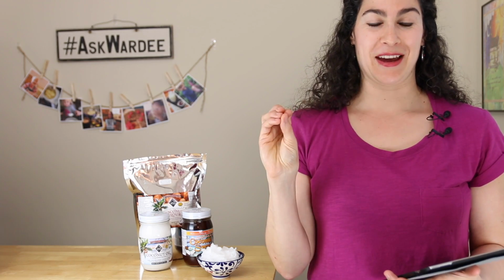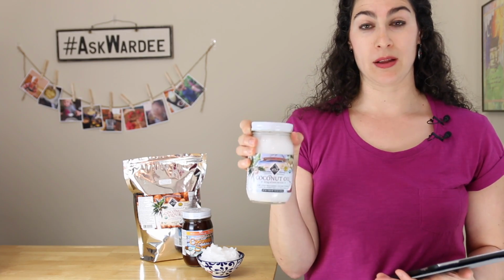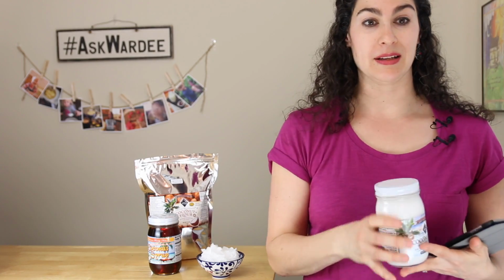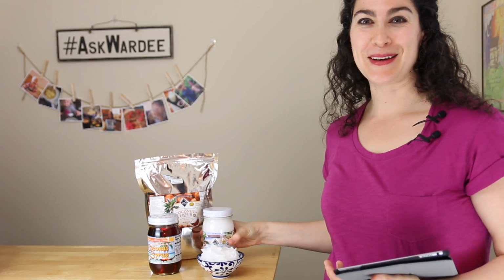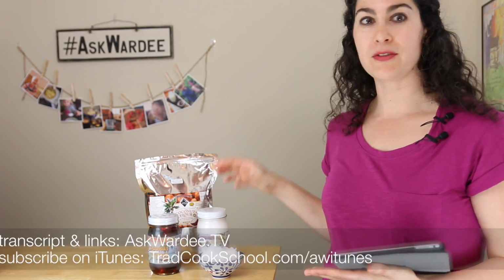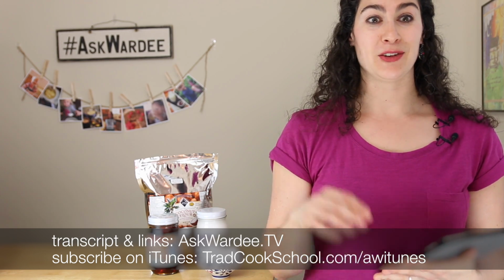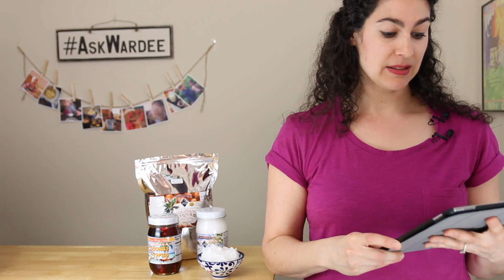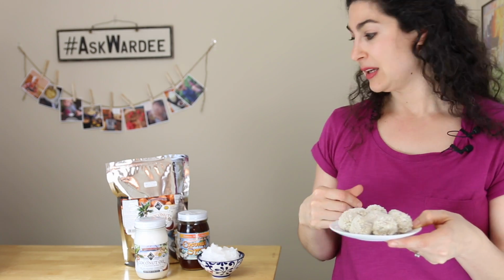Which Coconut Oil Should You Buy? | AskWardee 072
Refined, unrefined, virgin, centrifuge extracted, cold-pressed, expeller-pressed… those are all descriptions you might see when shopping for coconut oil.

On today’s AskWardee, let’s talk about the types of coconut oil so you can choose the right one(s) for your needs.

In my kitchen, I’m always balancing 2 things — foods as healthy as possible while still being a flavor/taste that everyone loves.

When you’re talking about coconut oil, it’s generally true that the less refined the oil, the healthier it is — and the coconut flavor is stronger. (Although if you have special needs — like frying — the least refined is not the best oil to choose for that purpose; see below.)

We tend toward using the least refined coconut oil because of the health benefits. Also, we like the flavor of coconut. Others may want to use a more refined oil to end up with a more neutral flavor.

There is no wrong answer here — provided you start with quality oils from a quality company. The brand we use most often is Wilderness Family Naturals. Even their more refined/less coconut-y oils are still healthy!

You may have to try a few coconut oils in different applications to find out what you or your family likes.

These are in order from most refined to least refined.

1. Refined Coconut Oil (Expeller-Pressed)

Clean, neutral flavor suitable for high heat cooking, baking, and frying. Not raw. Choose organic. Least expensive.

Coconut oil that’s “refined” means it’s gone through a process that removes coconut flavor, aromas, and impurities.

"Organic coconuts are opened and quickly dried. These dried coconuts are then mechanically pressed to remove the oil. No chemical solvents are used at any time during the process. Any free fatty acids in the oil are removed. Next, the oil is run through diatomaceous earth and finally, steam distilled.

The resulting oil is pure and neutral in both taste and aroma. It is commonly sold as expeller-pressed coconut oil. It’s ideal for baking, sautéing, frying, and cooking and is usually the most budget-friendly type of coconut oil."

That is generally how refined (or expeller-pressed) coconut oil is made. Wilderness Family Naturals adds an additional filtering step so it’s even cleaner and more mild in flavor.

This type of oil is not raw (because it’s been exposed to heat during processing), and it’s usually the least expensive option. Also, it’s the most versatile — it can be filtered and reused in your own kitchen because of it’s high heat stability.

2. Virgin, Unrefined, Cold Pressed Coconut Oil

Stronger coconut flavor suitable for medium-heat cooking (plus baking and body care). Raw. Choose organic.

Even though no heat or chemicals are supposed to be used in this extraction process, some companies do use higher heat which results in a toasted coconut taste, or worse — burnt or rancid flavors.

"First, [fresh] coconut meat is grated and dehydrated. This drying process is important to the taste and quality of the oil. Then, the dried coconut is gently pressed at varying degrees of pressure and temperature. No heat or chemicals are used in this process.

This cold-pressing (if actually done at low temperatures as Wilderness Family Naturals does) preserves the coconut flavor of the coconut oil. Many describe it as a pleasantly mild coconut flavor, though sensitive individuals may find it’s too strong."

3. Centrifuge Extracted Coconut Oil (Also Virgin)

Light coconut flavor suitable for raw applications such as smoothies, cereal, or right off the spoon; can also be used in cooking or body care. Raw. Choose organic. Not widely available; most expensive.

"Centrifuge-extracted coconut oil is made by first pressing the fresh, white coconut meat to obtain coconut cream. This cream is approximately 40% oil. The pressing should be done on a special machine where both the pressing plate and the sleeve are cooled by chilled water.

Next, the cream is concentrated, using a centrifuge, to yield a higher and higher percentage of oil while the proteins and water soluble substances are separated out. All moisture, fiber, and proteins can be removed without the use of heat."

Wilderness Family Naturals carefully monitors the temperature to see that it never exceeds 104 degrees Fahrenheit. Then, they add an additional filtering step so it’s even cleaner and more mild flavored.

**More Links

Get 22% Off + FREE shipping on the "Coconut Trio" of full size coconut flour, coconut oil, and coconut syrup thru Mon 5/1 - total savings $18 (it's like getting one of the jars free plus free shipping!)